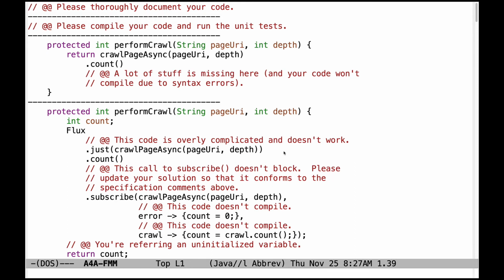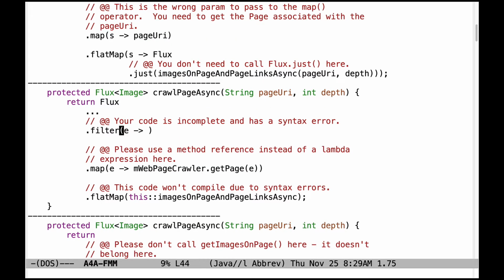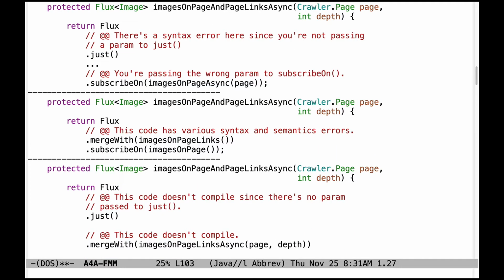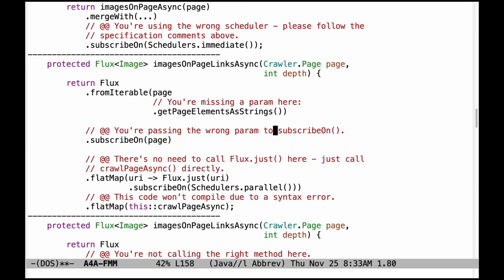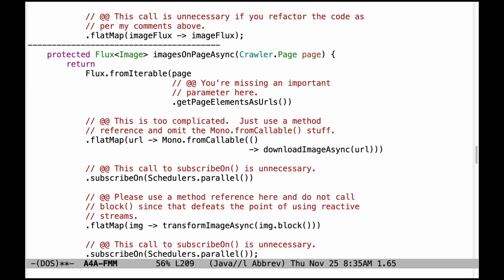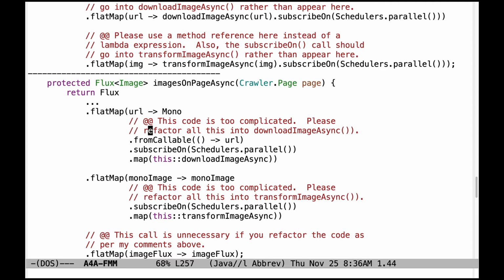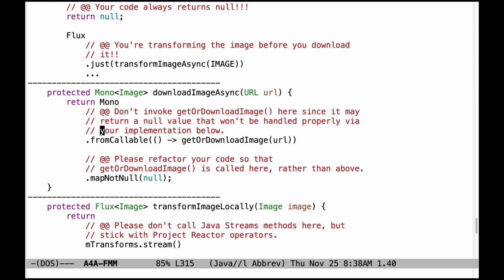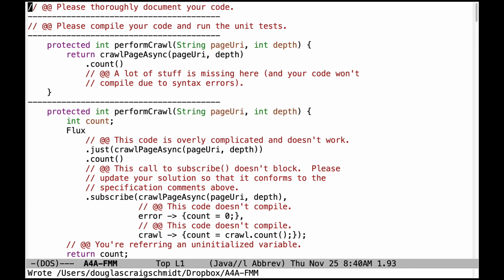Walkthrough of Frequently Made Mistakes for Assignment 4A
This video walks through the frequently made mistakes for assignment 4a in my CS 253 class at Vanderbilt University.  This assignment develops an app that uses the Project Reactor implementation of reactive streams to obtain, transform, and store images asynchronously in a pool of threads.

All material related to this assignment is available in open-source form